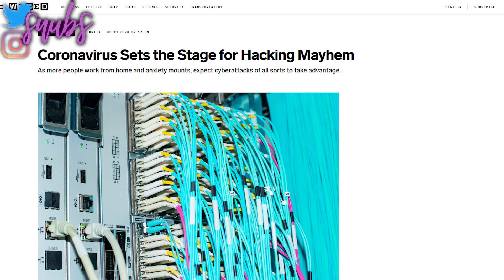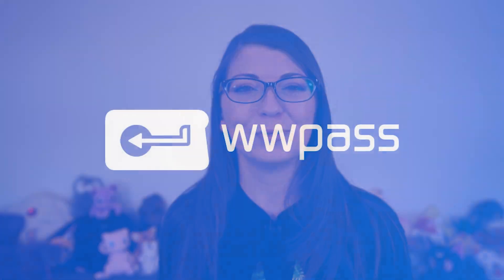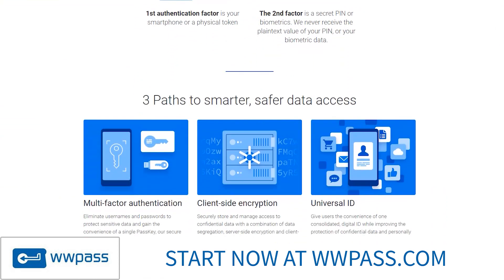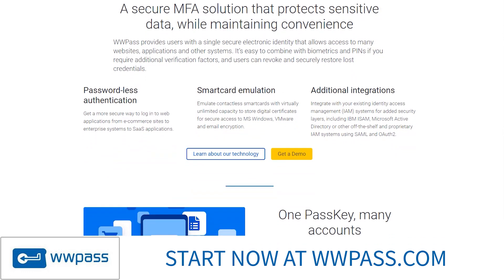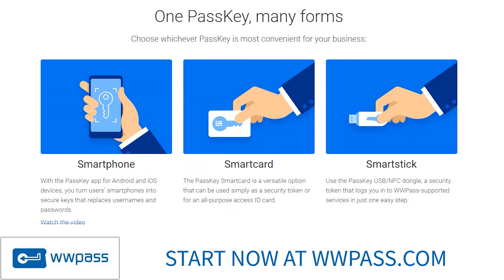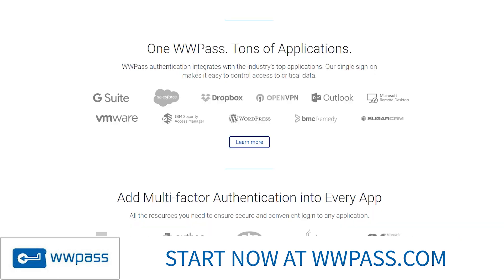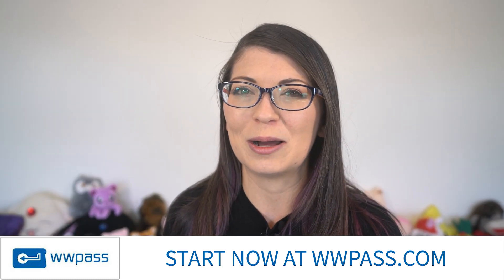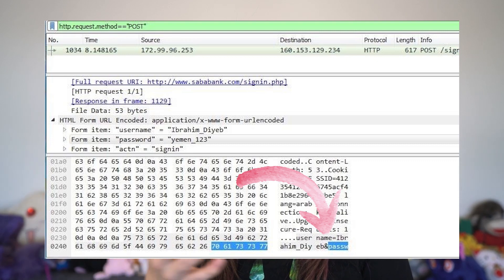Why Usernames Are Just As Bad As Passwords - Identity and Access Management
Working from home comes with new complications with regards to Identity and Access Management, or IAM. In this new 6 part series, I'll share what current "best practices" we use for security and how we can work to make "best practices" in IAM even better.

Mail ✈
SHANNON MORSE
558 CASTLE PINES PKWY UNIT B-4 #198
CASTLE PINES CO 80108
UNITED STATES